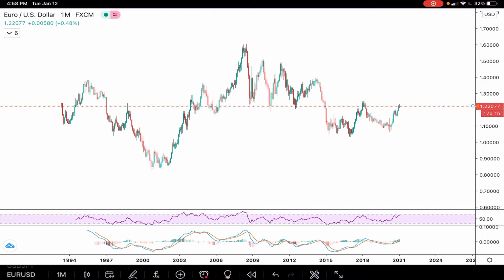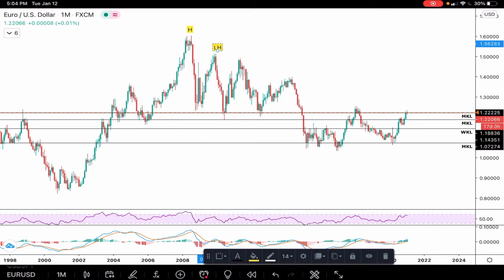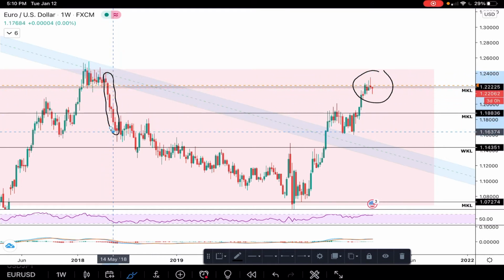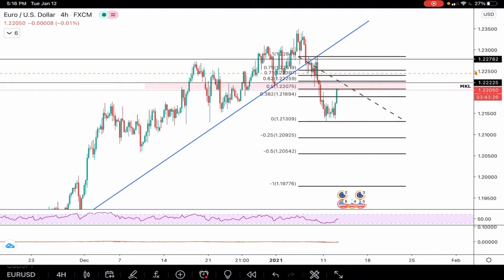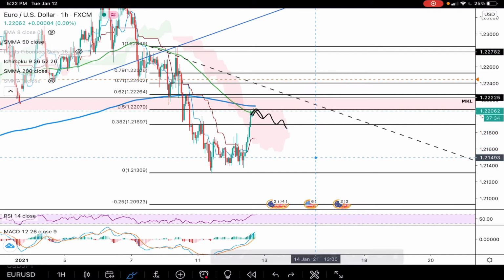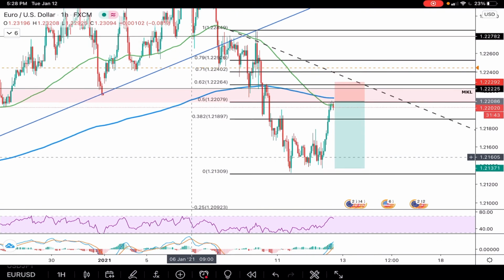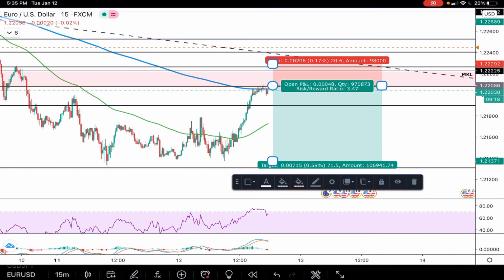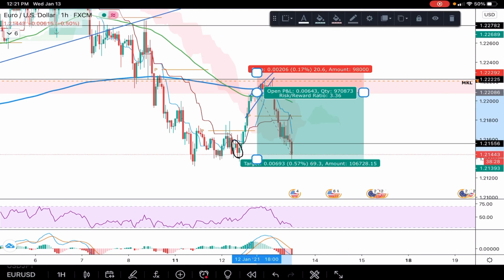EURUSD Live Analysis +60 PIPS! | HOW TO TRADE FOREX PROFITABLY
Wassup y’all! DADA here. This is my first forex video ever. It’s a EURUSD Live Analysis for the day of 1/13/2021 ... I am honestly doing these videos as a trade journal for my major trades taken on Audacity Capital and FTMO (Prop Trading Firms). I personally have an issue logging trades, screenshoting, writing why and when etc. so I figured this would be a great way to refer back to my major trades and analyze the good and bad. As an extra, I’ve made sure to give a “run down” of my top-down analysis, with brief explanations of how i trade and what i look for.

No gimmicks here, pure market structure break down, the concept of Key Levels, Fibbinocci, Trendlines, Risk Management, Support and Resistance and much more!

There’s a lot of strategies out there but 90% of them lack the foundation of actually trading the forex market profitably. It’s not about the most exclusive indicator and how you pair it up with other indicators; nor is there any secret “strategy”. What I know and what I can teach anyone watching these videos is how to understand Risk Management, Market Structure, Key Levels, Price Action, Trend Lines, Top - Down Analysis (From Monthly Timeframe to the 5 Minute Timeframe) and how to use indicators as *confirmations*, thereafter to give you confidence and an edge in the market. My videos speak for themselves.

PS... I and currently trading with two Proprietary Firms. FTMO and Audacity Capital.

Contents of this video:

0:00 - Intro
1:30 - Marking Key Levels
6:20 - Assessing Market Structure
9:50 - Marking Trend Lines
11:00 - Break of Trend Line
11:45 - “Institutional” Candle Stick
15:00 - Break of Market Structure
15:45 - Fibbinocci Retracement
19:25 - “Pull Back” to Golden Zone
21:05 - Indicator Confirmations
25:50 - Trade Setup on 15 Min Timeframe
26:50 - Short Position
29:35 - Rambling
34:00 - Risk Management
40:50 - Trade Results! +60 Pips!